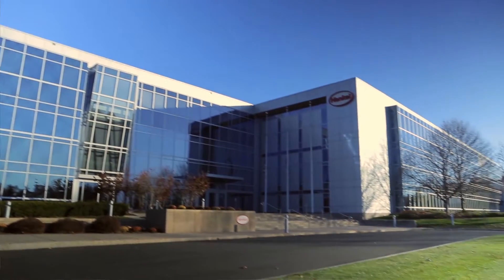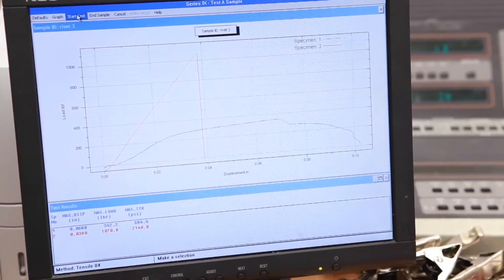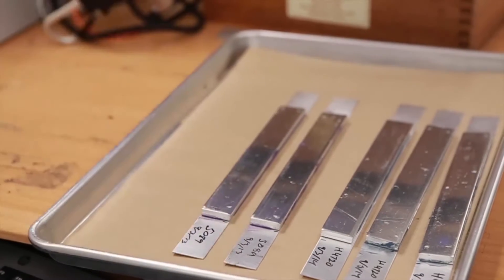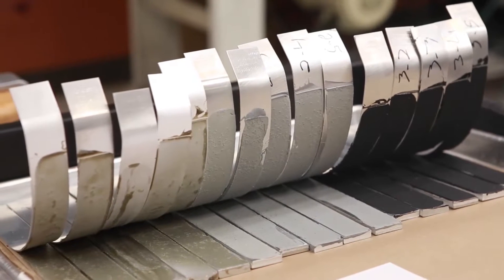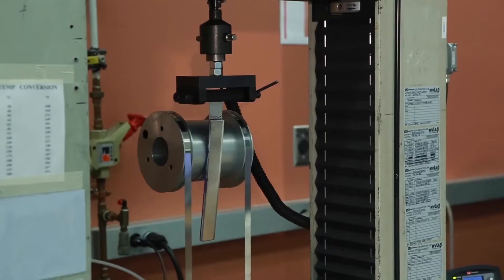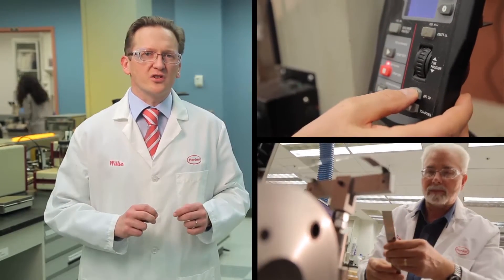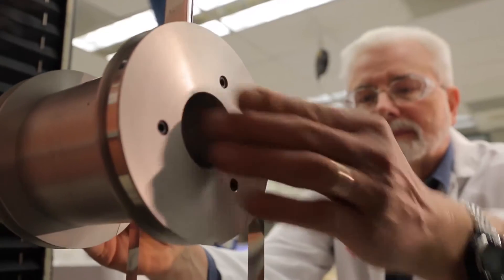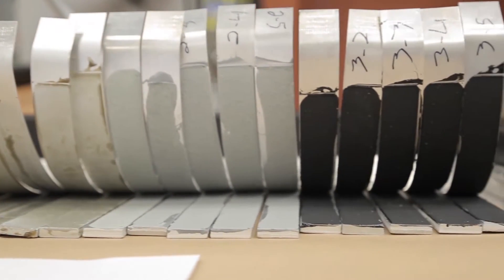LOCTITE Adhesives: Peel strength testing at LOCTITE testing labs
At LOCTITE Testing Labs, adhesives are run through a variety of tests to determine if the adhesive is right for a specific application. One of the tests performed is called the Climbing Drum Peel Test, which allows for the calculation of an adhesives peel strength, independent of the substrate it is bonded to.